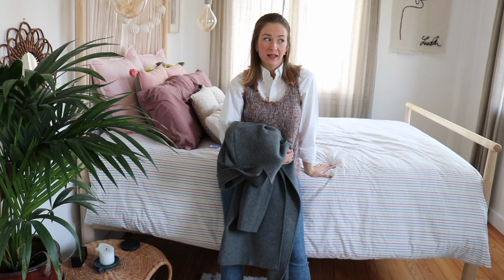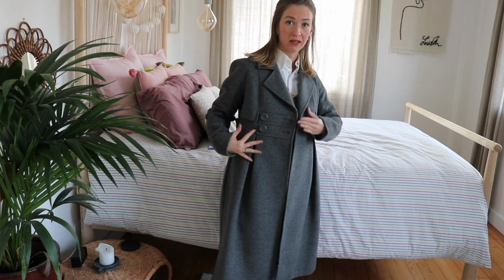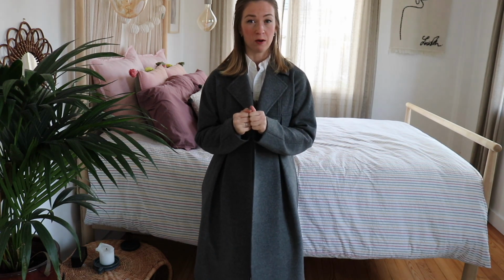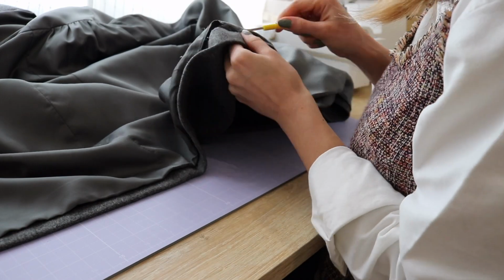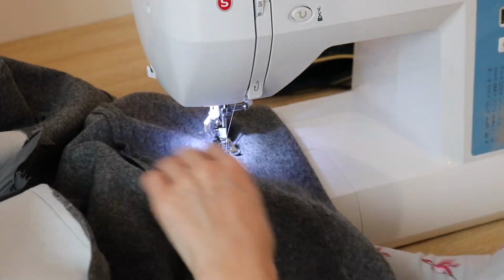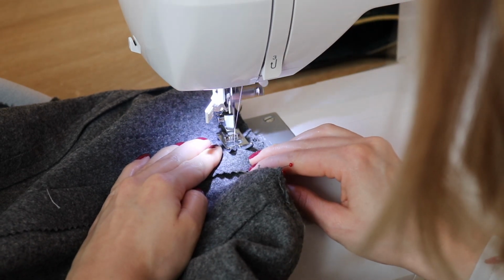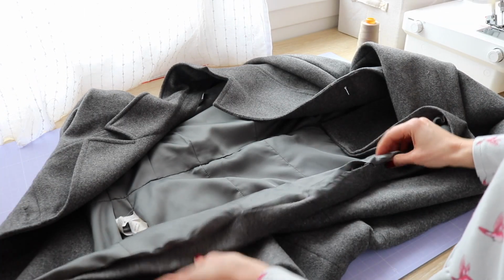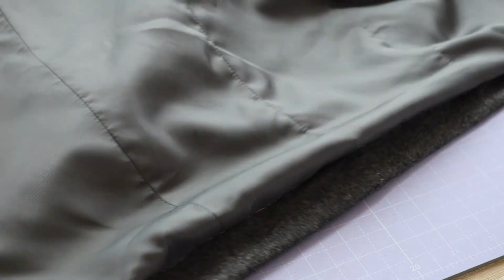THE BEST THRIFT-FLIP EVER!!!!! 💵💵💵 expensive wool coat 🧥for 10 💶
I decided that I will show you how I flipped my thrifted jacket. I spent only 10EUR for it back in summer and I bought it because real value was much more. As it was amazing quality in greeeaaaat condition it had to be mine🙈 but I needed to upgrade it little so here is my transformation.
it was not so difficult in the end but it made such difference in style , definitely more up to date and classic .Im so happy with it 😊💕
Hope you like it too 😉

follow me in insta: @luciamizakova

🎵 Track Info:

Title: Tropical Love
Artist: Vendredi
Genre: Dance & Electronic
Mood: Happy